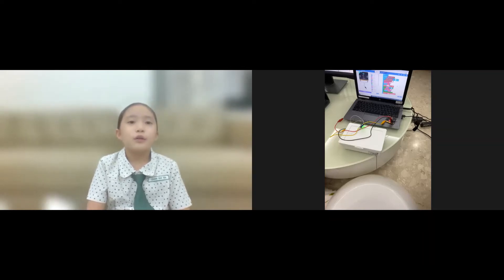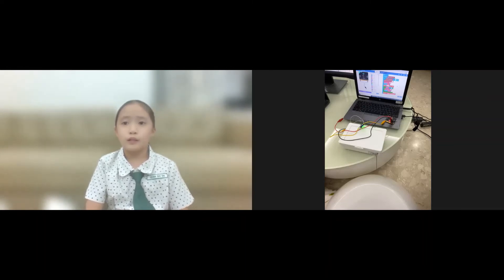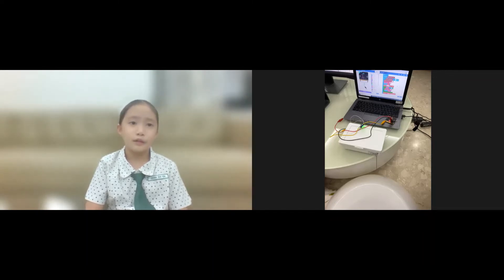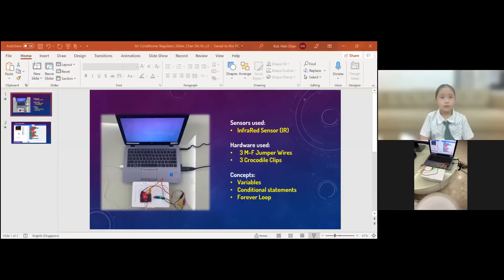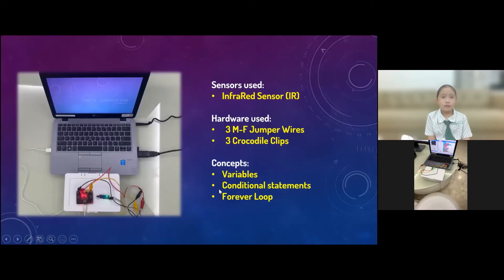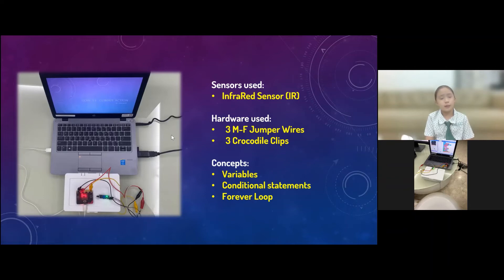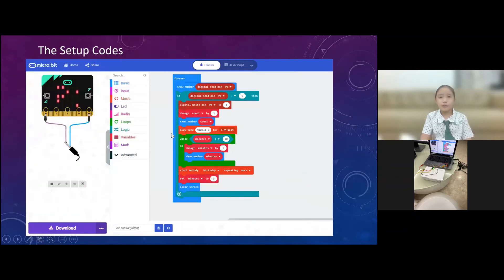Do your :bit Challenge 2021- Air-con Regulator for Climate Action by Chan Shi En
As we are aware, climate changes and global warming have become very real in our daily lives.
1.  These Climate Change and Global Warming driven by human-induced emissions of greenhouse gases has resulted in large-scale shifts in weather patterns.

2.  Changes in global or regional climate patterns have caused largely to the increased levels of atmospheric carbon dioxide produced.

My goal for this project is to stop the melting of ice to save the Polar bears and Penguins! As we know, the ownership of air-con has increased significantly and it has generated a lot of Carbon Dioxides which has affected our atmosphere.  I believe my project will play an important role to reduce these CO2